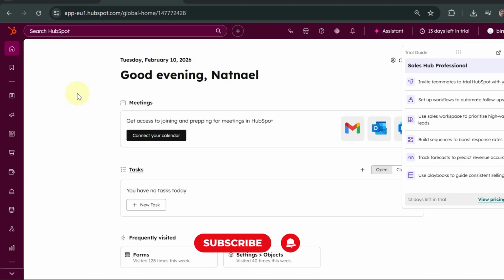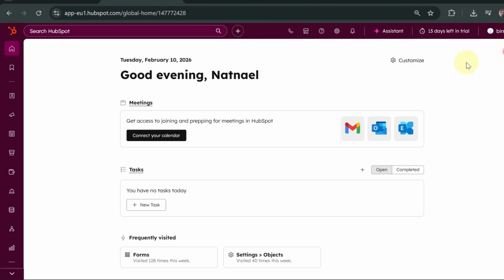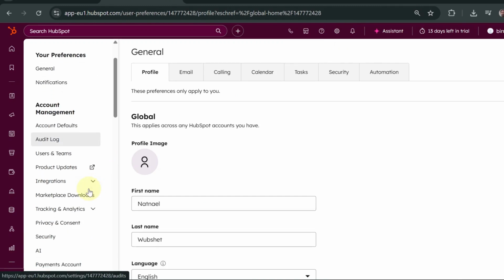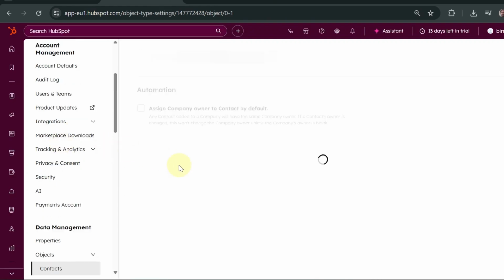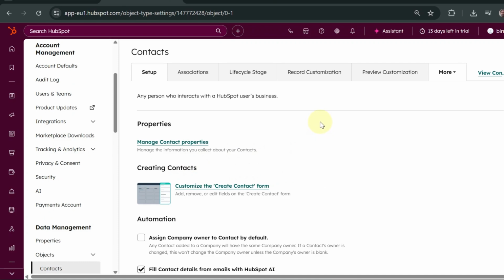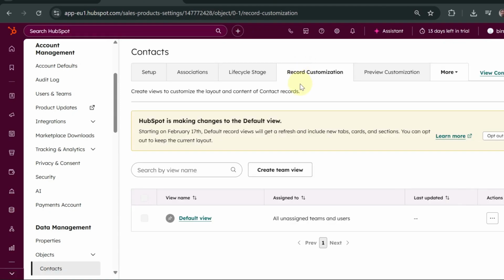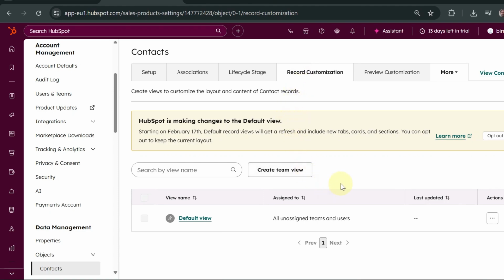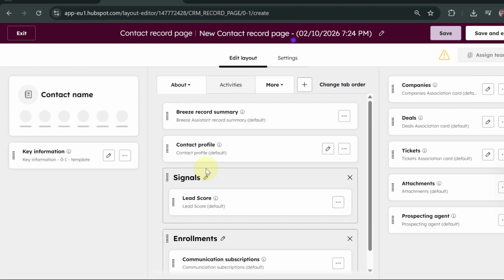How To Create And Add An Activity Totals Card To Your Records In Hubspot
In this video, you’ll learn how to create and add an activity totals card to your records in HubSpot step by step. Activity totals cards help you track calls, emails, meetings, and tasks directly on contact, company, and deal records so you can quickly see engagement and stay organized. This tutorial is perfect for HubSpot users who want better visibility into record activity and CRM performance.